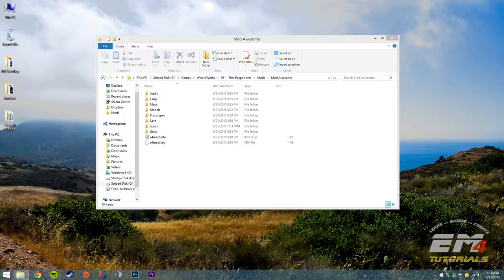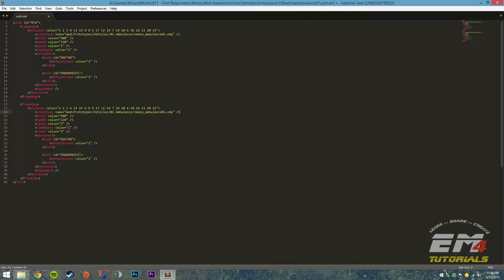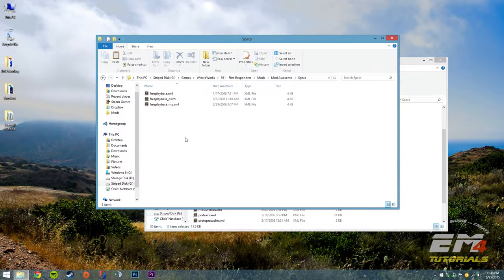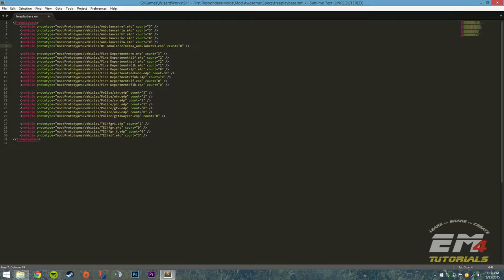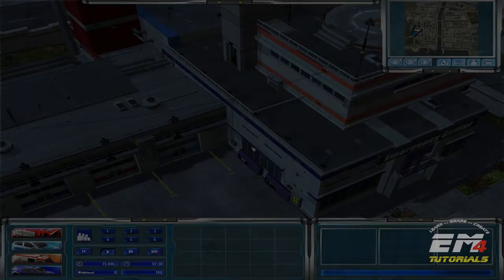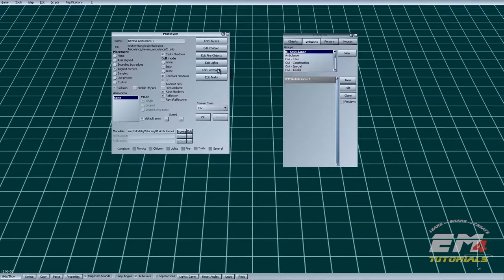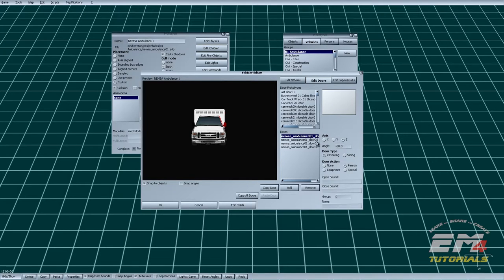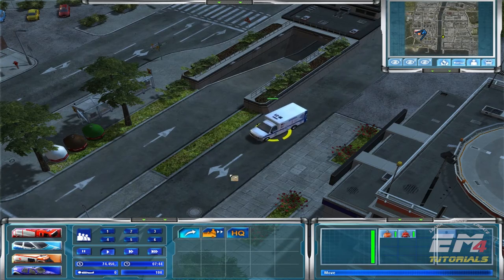Essential Modding Skills - Adding Vehicles Part 2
This tutorial is a continuation of adding a vehicle into the game. This video will show you how to make the vehicle we added earlier into the in-game call out menu.

This is the second part of a three part tutorial. In this video we will take the vehicle we added into the editor in the last video, and place it into the actual game. Some XML file editing is involved, as well as a few corrections in the editor to fix a few mistakes made in the first video.

It is highly recommended that you watch the entire video, but you can skip ahead to key parts:

00:00 - Introduction
00:52 - Creating the Unit Entry
03:14 - Editing unit.xml
09:15 - Adding the Vehicle to the Callout Menu
15:07 - Testing in-game #1
17:25 - Fixing some mistakes in the editor
27:40 - Testing in-game #2
28:58 - Fixing our door issue (+ Bonus Explanation)
34:37 - Testing in-game #3

For modding related questions, please post a topic on Emergency Planet. I am not the only one who can help. There are plenty of great minds there who can answer your questions, including me.:

(c) 2015 EM4 Tutorials. Video may not be re-uploaded without permission.